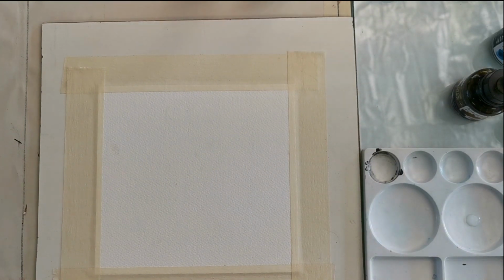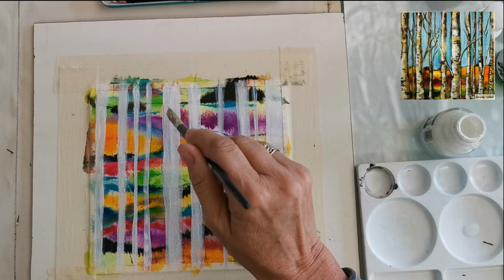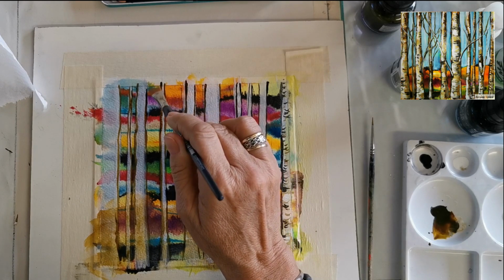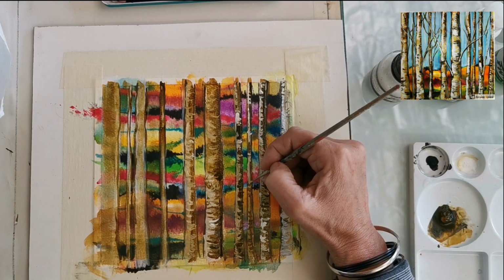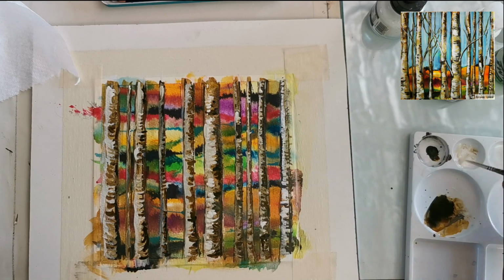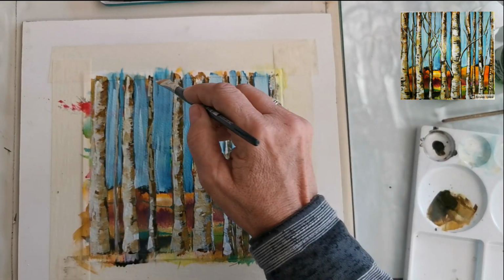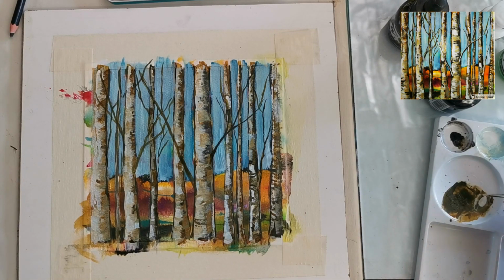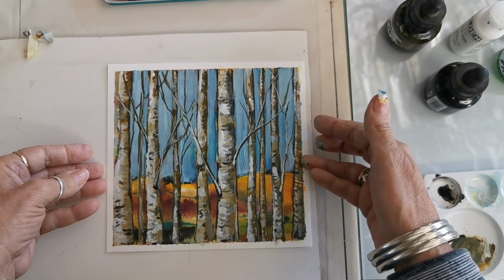Acrylic ink painting tecniques | how to paint in Fluid acrylics | Paint Birch Trees |DIY Landscape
In this video I show you how to do a quick and easy acrylic ink painting.
The colours you need are the following:

Light Green
antelope brown
blue turquois
Paynes Grey
Flame Orange
Titanium white
Yellow
Purple

Watercolour paper 300 grams cold pressed
A few brushes
You can follow me on:

 FB:  Annelie van Rensburg's Art Studio